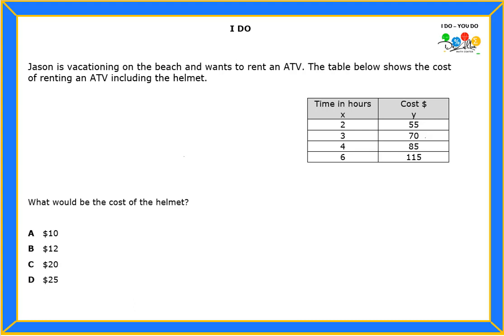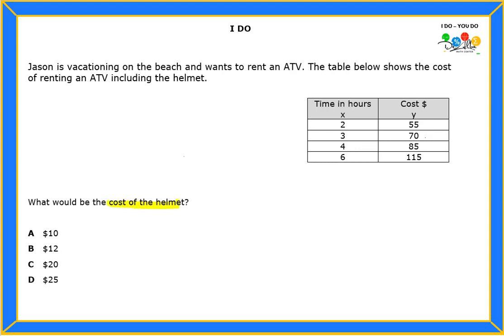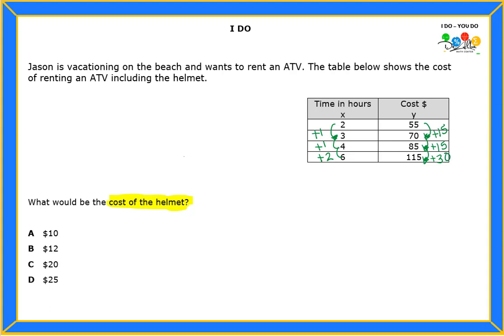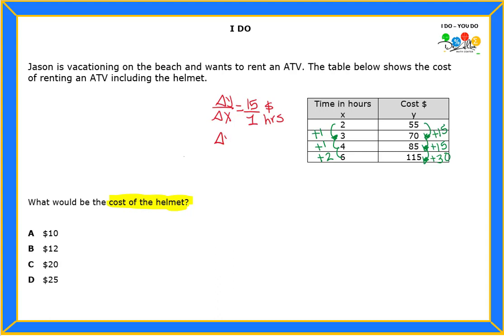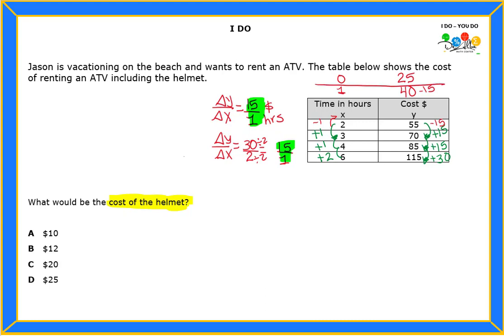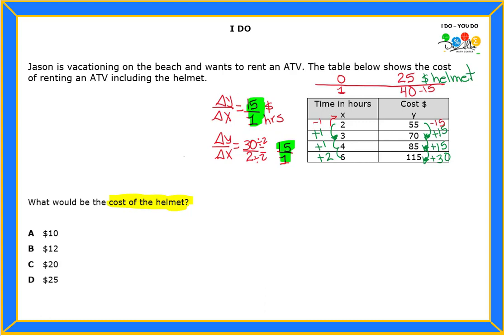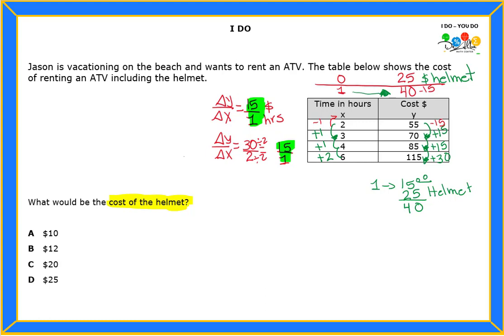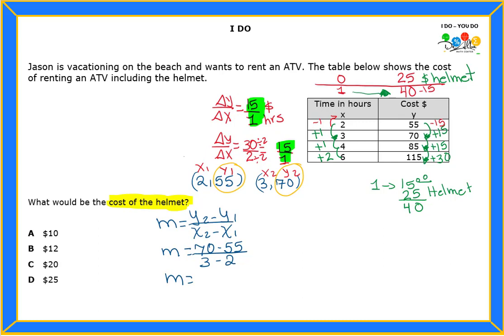8.4 (C) Question 13 - I Do - You Do - English